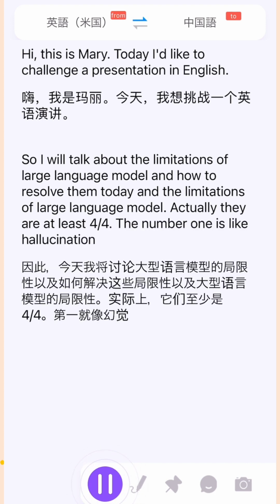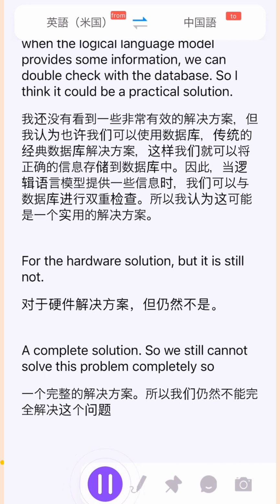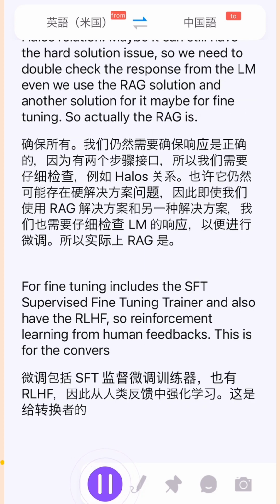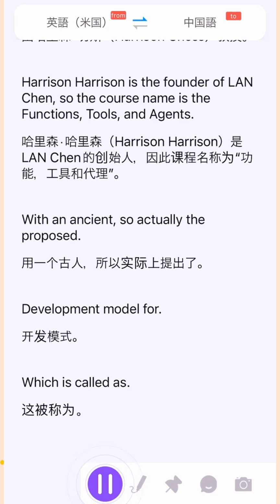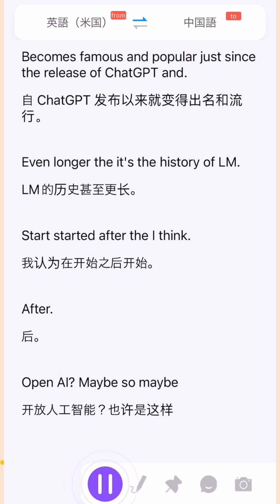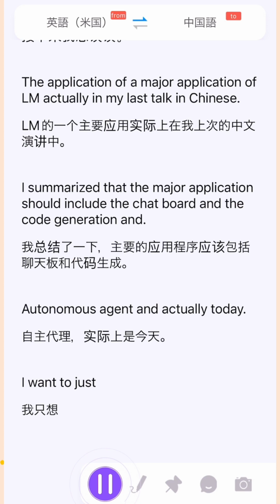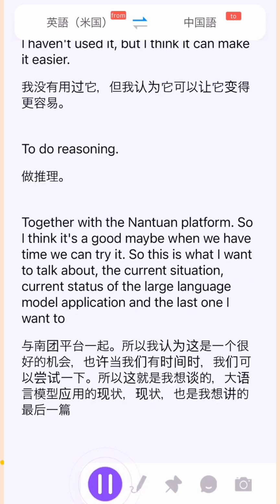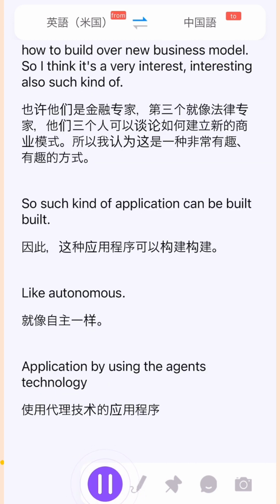Limitations of LLM and solutions to them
Contents as follows are included:
- 4 limitations of LLM and solutions. LangChain, ReAct, RAG, SFT, RLHF. OpenAI function calling
- History of Natural Language Processing, from computational linguistics to NLP then LLM
- LLM applications: Chatbot + coding + agents
- Masayoshi Son’s favorite use of ChatGPT involves discussions among AI specialists to develop management strategies and new business models.

包括以下内容：
⁃ LLM的4个限制及解决方案。LangChain、ReAct、RAG、SFT、RLHF。OpenAI函数调用
⁃ 自然语言处理的历史，从计算语言学到NLP再到LLM
⁃ LLM应用：聊天机器人 + 编程 + AI智能体
⁃ 孙正义使用ChatGPT的最爱方式是与AI专家进行讨论，以发展管理策略和新的商业模式。